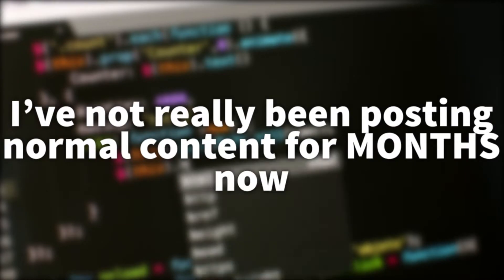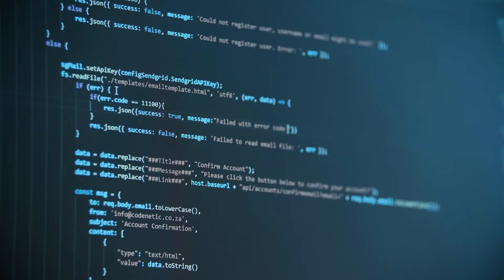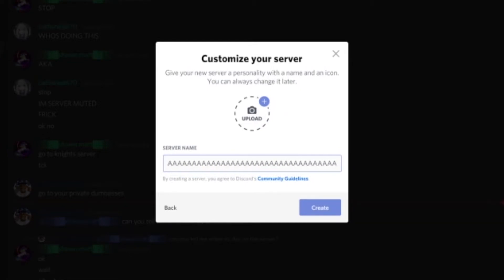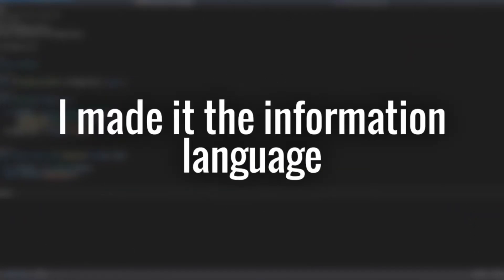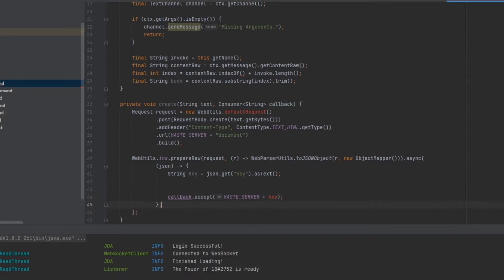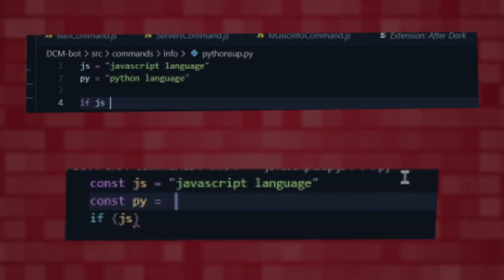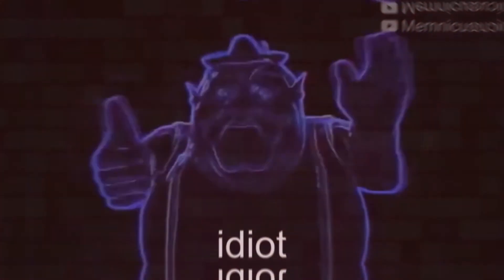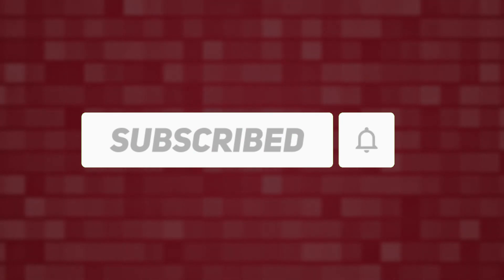I made a Discord Bot in 10 coding languages!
So in this video, I made a Discord Bot in 10 different programming languages. This has been my biggest video so far, you thought The History of Bedwars was huge? Well this is even bigger than this.

Coding languages used:
Java, JavaScript, Python, Ruby, C#, Go, Rust, Elixir, Lua, Haskell (5 last will be for part 2!)

Timestamps:
0:00 - Intro
1:16 - Ruby Language
2:15 - JavaScript Language
2:28 - C# Language
2:50 - New Microphone
3:16 - C# Language (Continued)
3:50 - Java Language
4:12 - Minecraft Break
4:18 - Java Language (Continued)
5:15 - Python Language
5:32 - SPEEDRUN TIME NERDS
5:40 - Python Language (Continued)
7:18 - The End
7:35 - Outro

Also yes, my editing style and memes are hugely inspired by Dani and Polymars!